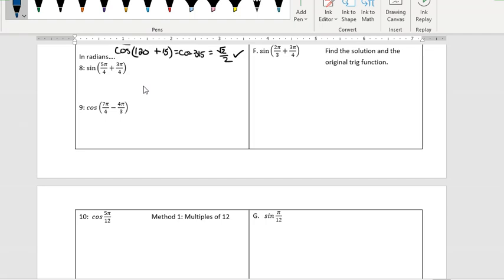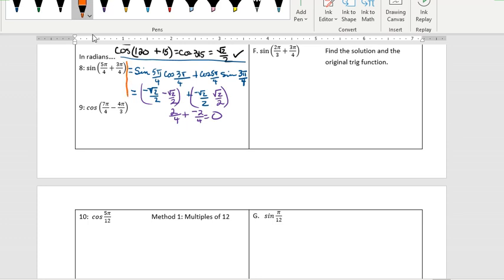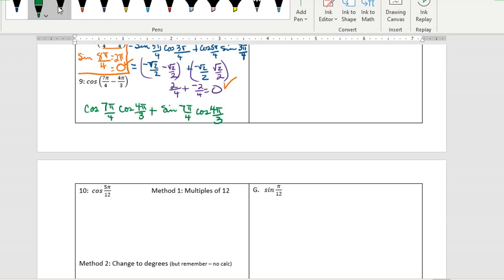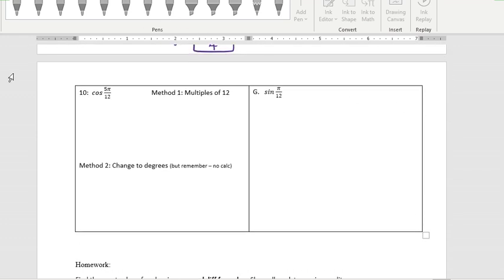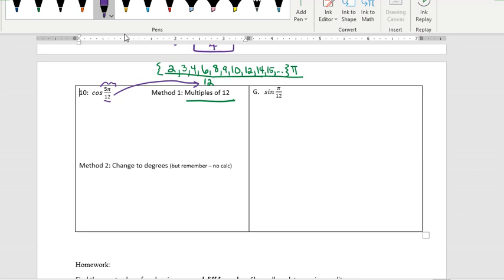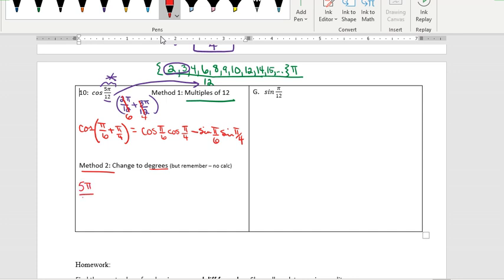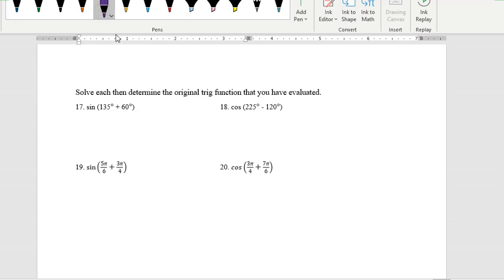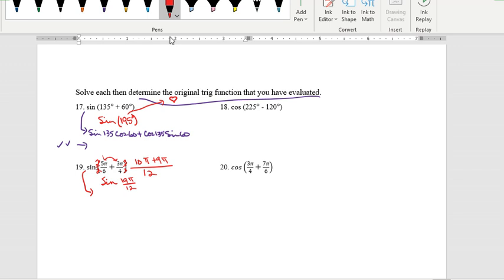6 1 Video Sum and Diff Radians on the unit circle